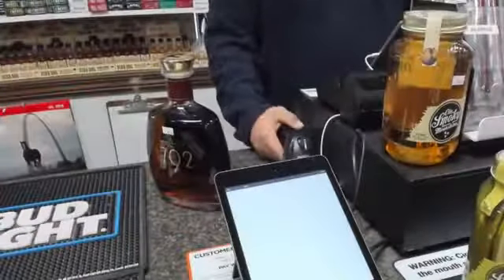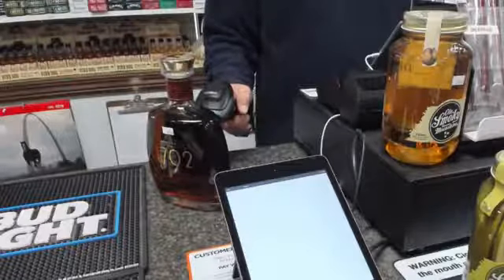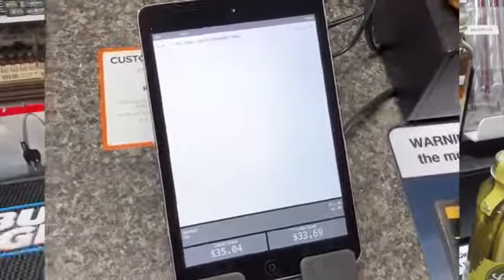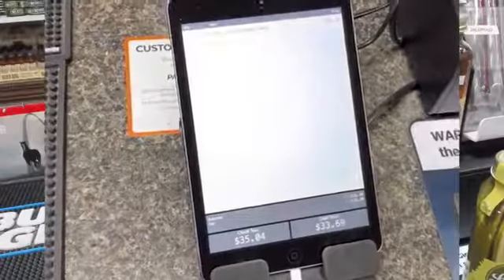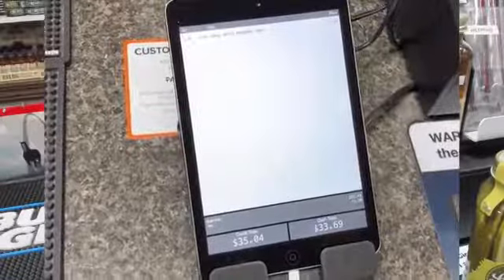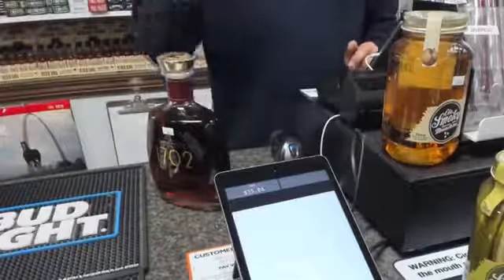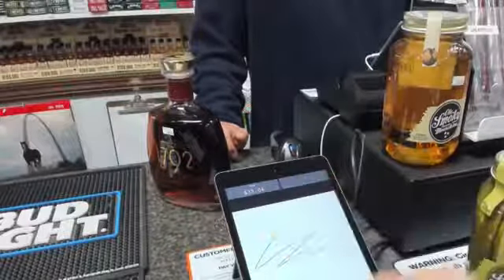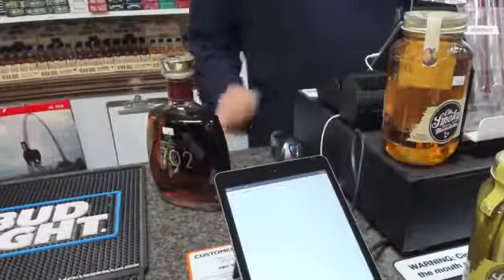On Site Financial Cash Discount Customer Experience demo Liquor Store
Unlimited credit and debit card transactions with free point of sale equipment for small business. $50.00 per month flat.